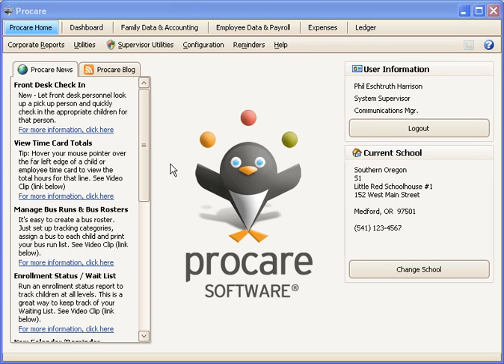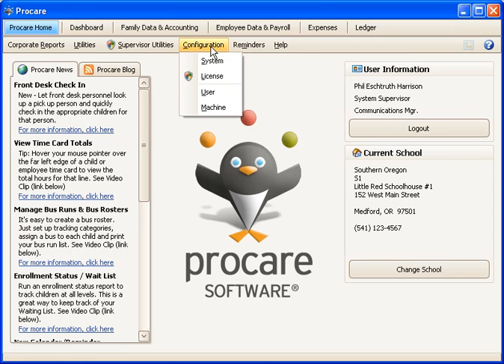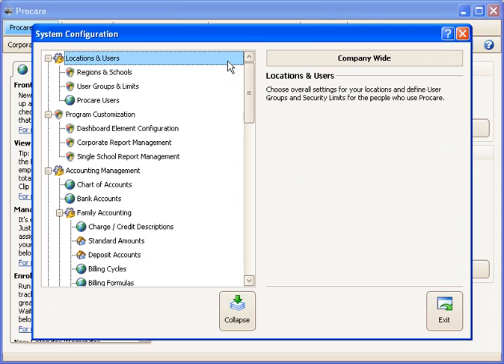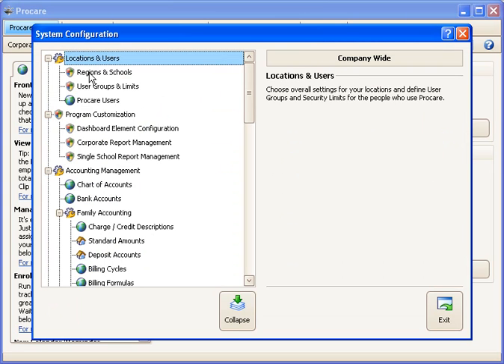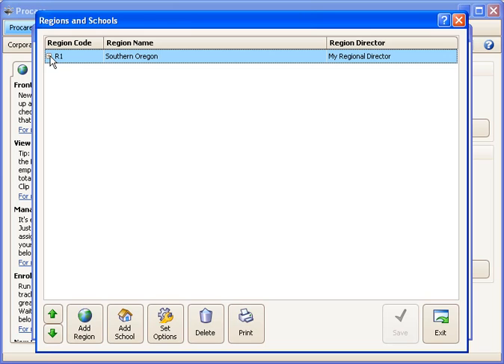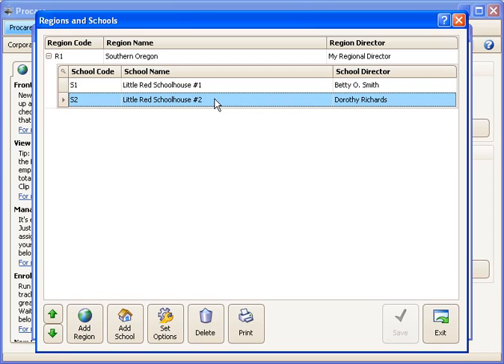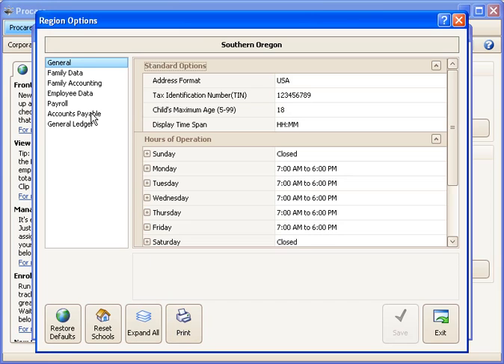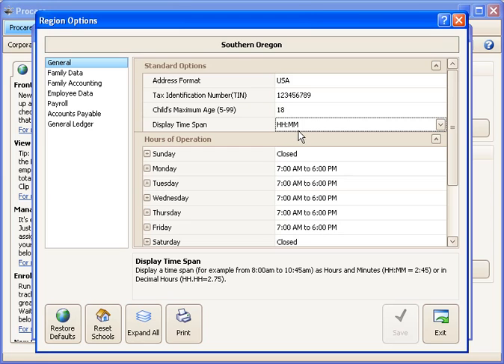Time display as HH:MM or HH.HH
Set the way timecard times appear as either hours and minutes, or hours and decimal-hours.